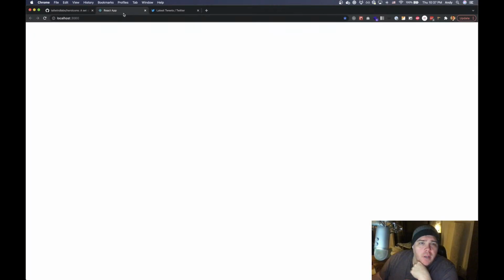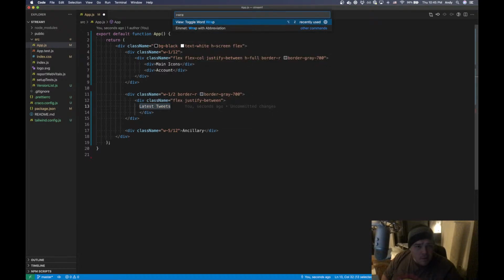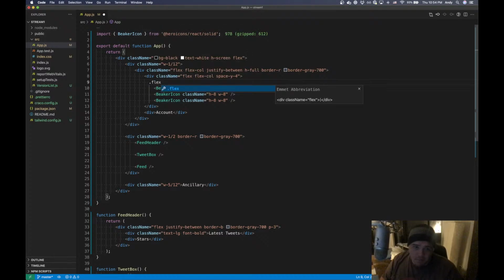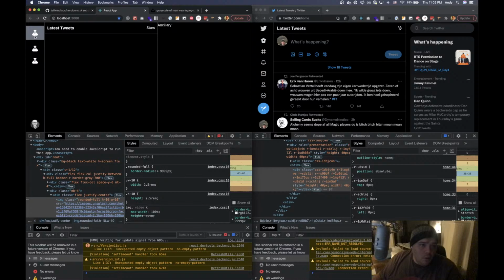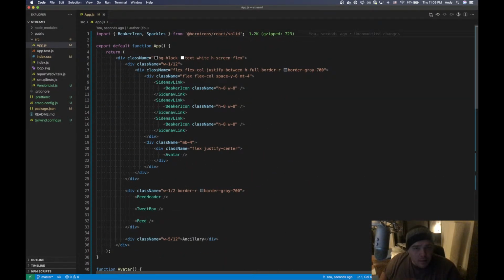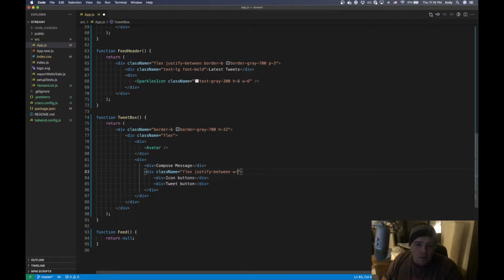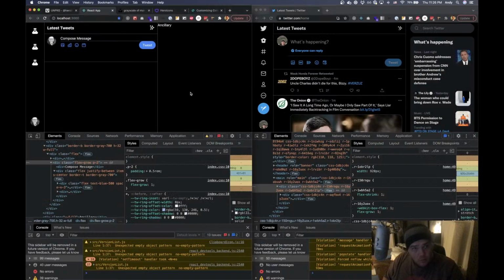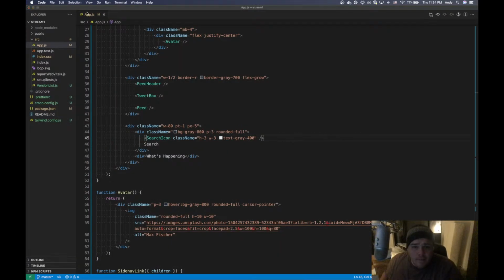Building a ui clone of Twitter with Tailwind CSS and Create React App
Picking up from the last live stream, which was adding TailwindCss to a Create React App... now using that bare bones application and building out the basic blocks for a Twitter Clone.